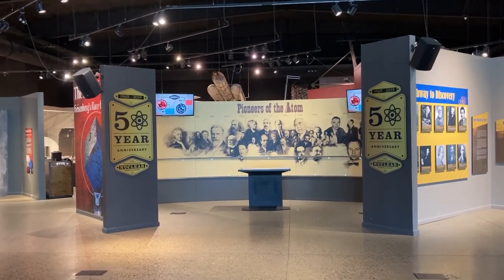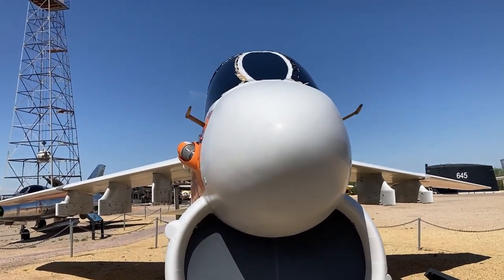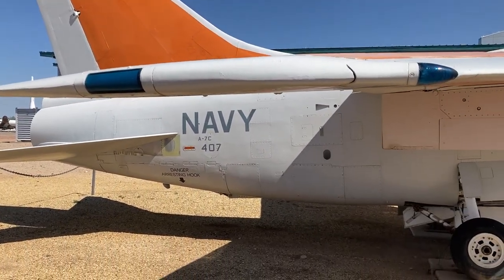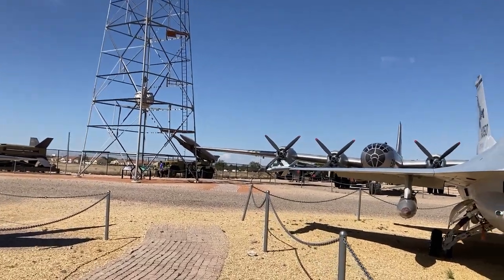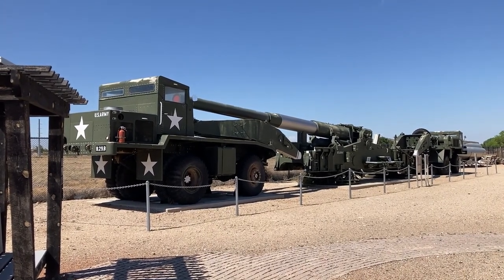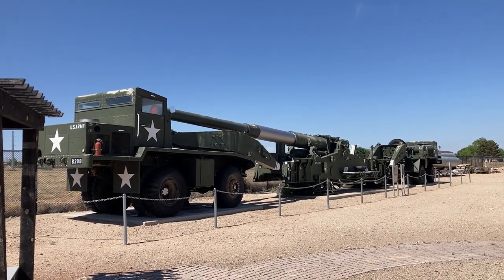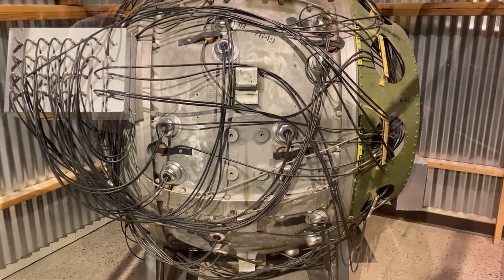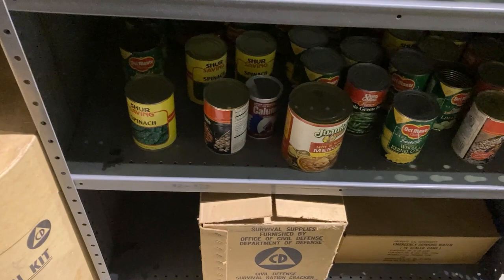National Museum of Nuclear Science & History, Albuquerque NM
We toured the museum and learned a lot about the history of nuclear technology for the benefit of humans and to the detriment of humans.